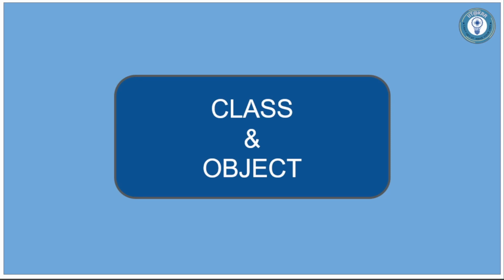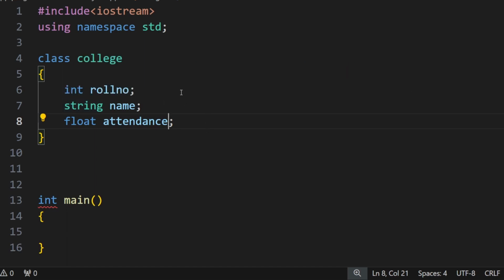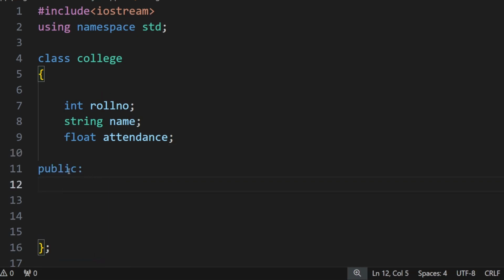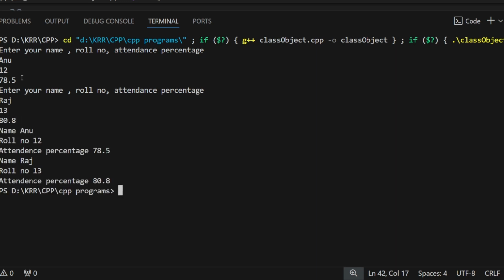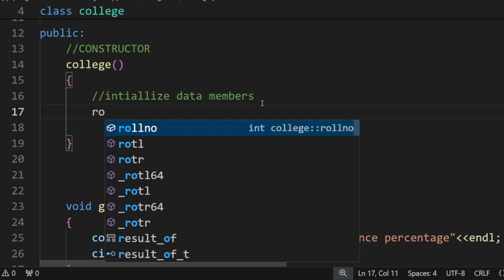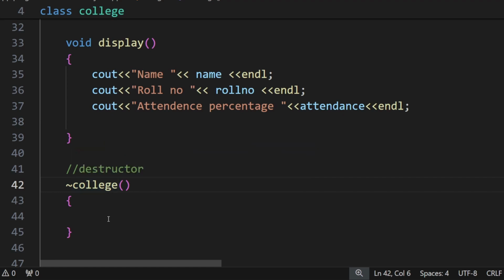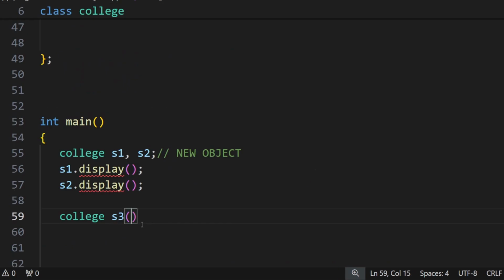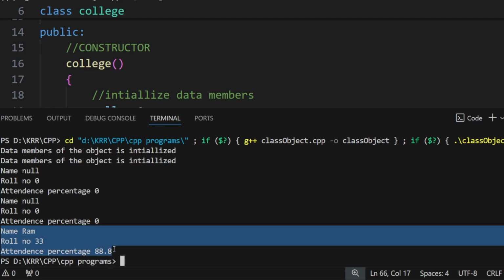C++ FULL COURSE: Episode 6 - CLASS & OBJECT-CONSTRUCTOR & DESTRUCTOR | IIT @ KRR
Welcome to Episode 6 of our comprehensive C++ programming course! In this session, we delve into the world of classes and objects, focusing specifically on constructors and destructors.

Classes and objects are fundamental concepts in C++, enabling the creation of organized and reusable code structures. Constructors are special member functions of a class responsible for initializing objects, while destructors clean up resources when objects are destroyed.

Join us as we explore constructor overloading, default constructors, parameterized constructors, and the crucial role of destructors in managing resources.

📚 [Explore the full C++ course playlist for more in-depth tutorials.]